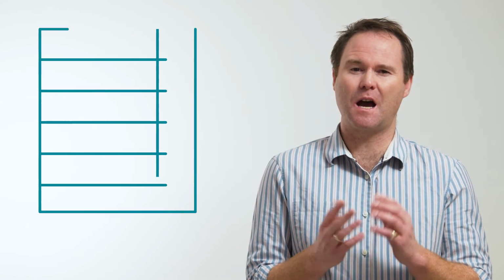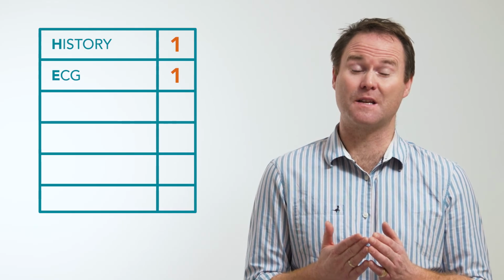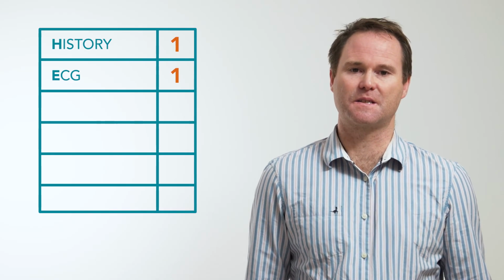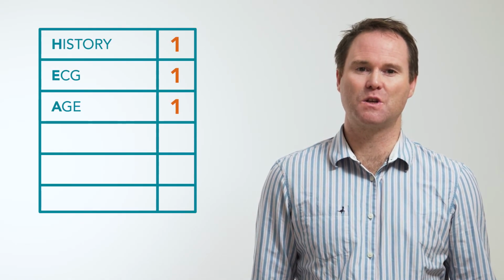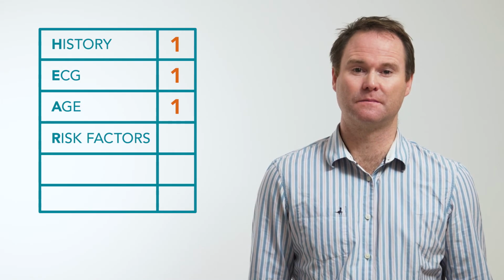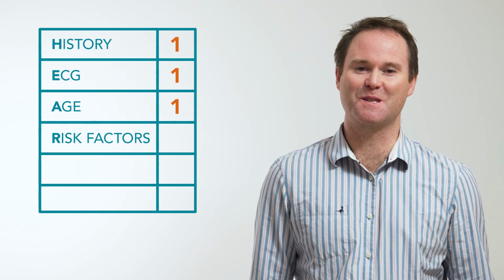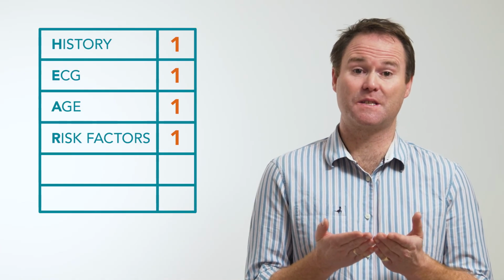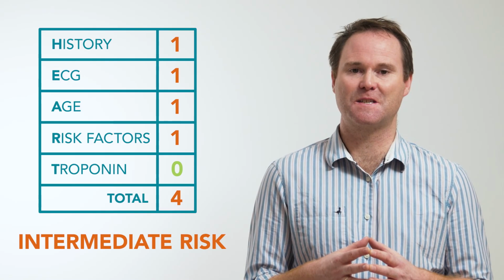How to HEART SCORE English Short. NEW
This video explains how to calculate the HEART score and briefly adresses how to use it in daily practice.